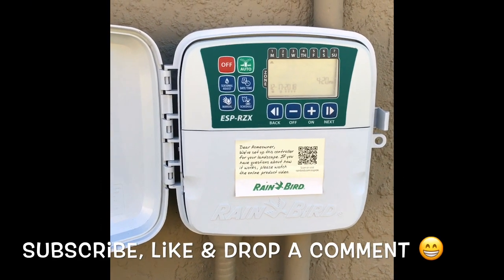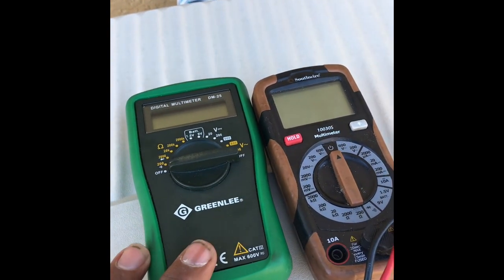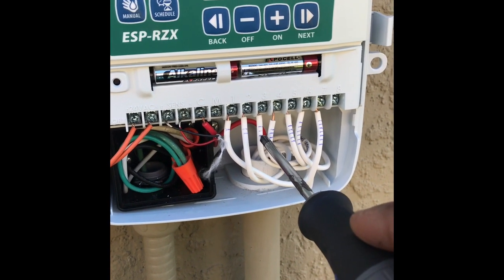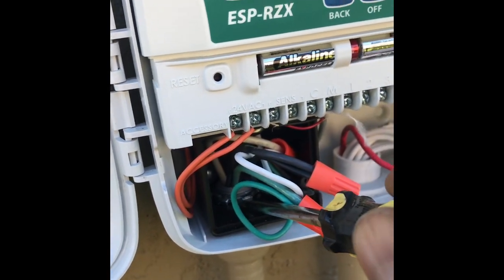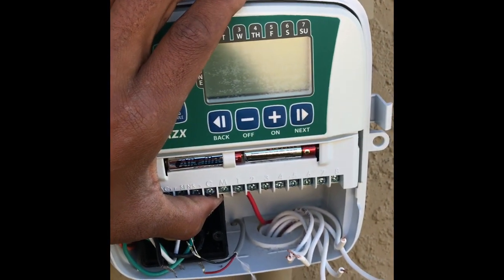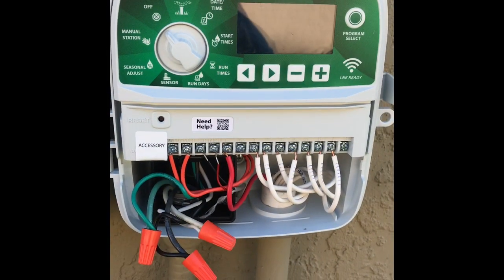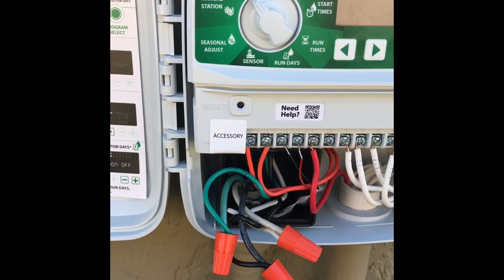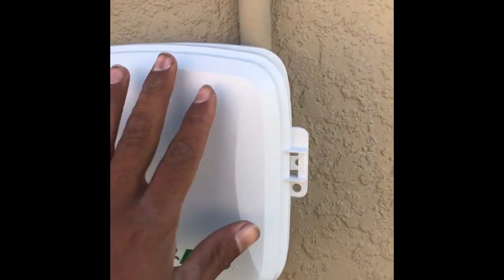Rainbird ESP-TM2 Installation In Less Then 5min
Residential controller installation